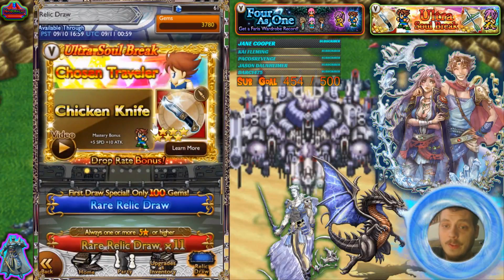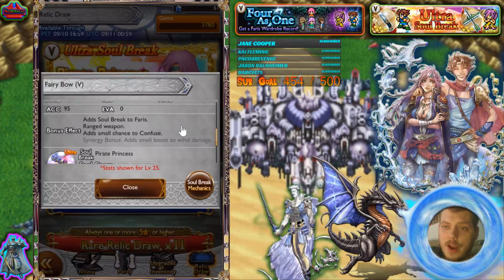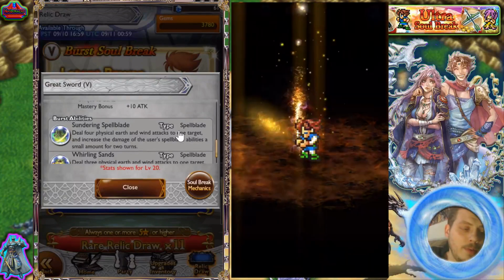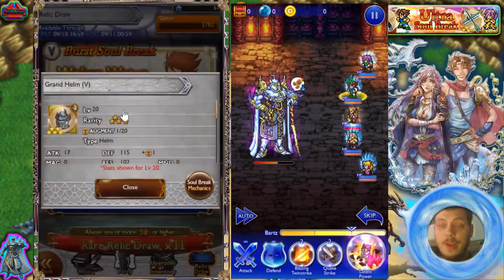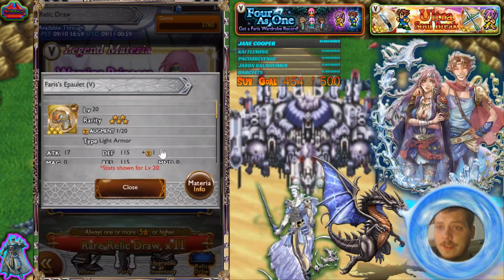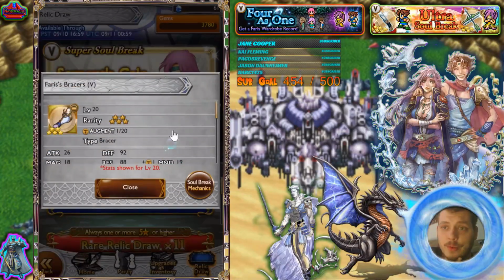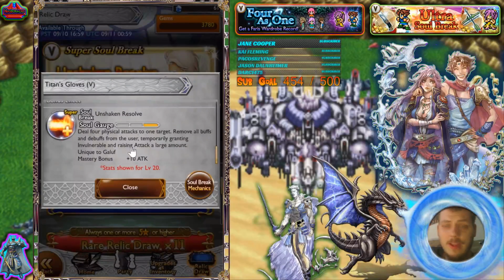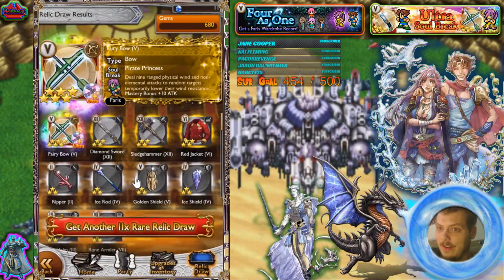🗡 FFRK Four As One FFV Bartz USB Faris USB Relic Review + x23 Draw 🗡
► POWER CREEP FROM THE VOID. Another FFRK event is upon us! The Four As One FFV event is live, and holy OP Relics batman! All of these relics synergize well together, and Bartz, the monster, Is now fully unlocked with his 30+ hit potential. combine this with the imperils, buffs, and Cloud USB Roaming Warrior, and the game is now fully broken ...I review the relics and make x2 11 draws! Comment your pulls on this banner and wishes down below, Subscribe and join the family if you haven't already, toss me a like if you enjoy the content, and thanks for the support!

Final Fantasy V: Battle with Gilgamesh [Orchestral DnB Remix] - FalKKonE
Final Fantasy V - Ahead On Our Way ~ Main Theme Remastered - Kunning Fox
The Day Will Come Beat Remix (Final Fantasy V Sample) - Stylez-T & Archie Collab
Lore of the Ancients - Theme of Blue Mage - AeroZ
Final Fantasy 5 Pirates Ahoy Remix - HighwindIV